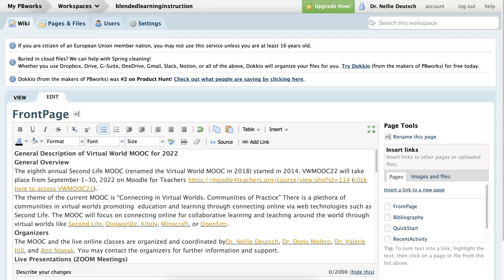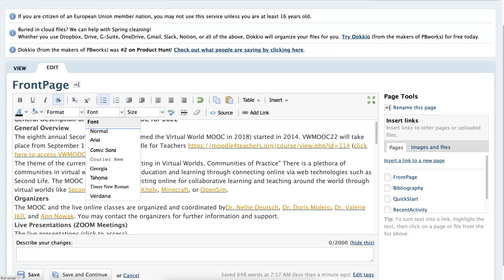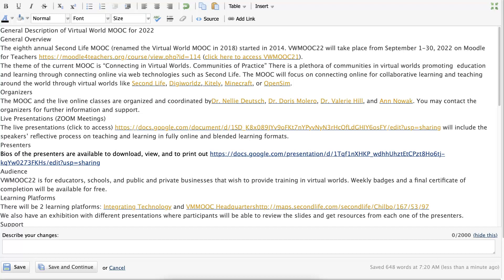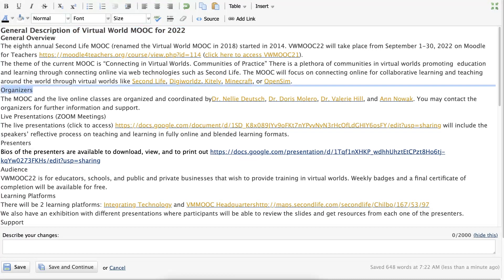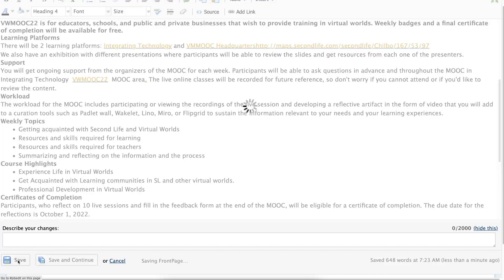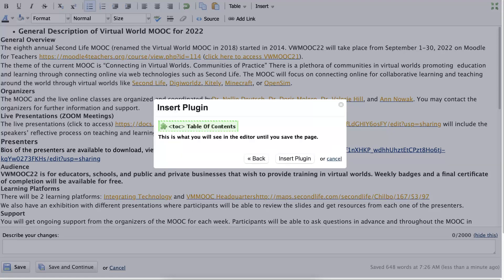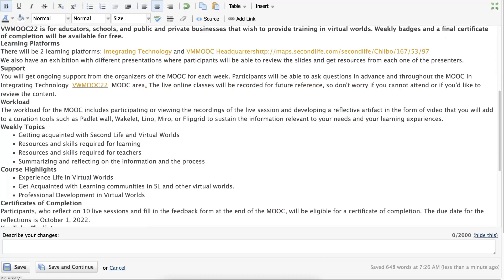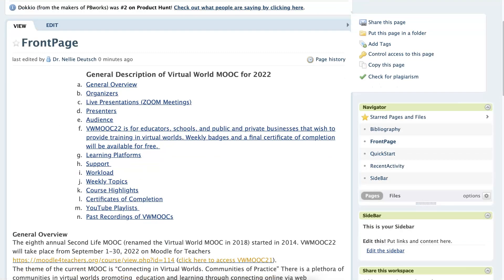How to Create a Table of Contents on a Wiki Page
Headings make up "Table of Contents" (TOC) on PBwiki. Create the headings and click on insert to add the table of contents plugin to your wiki page.